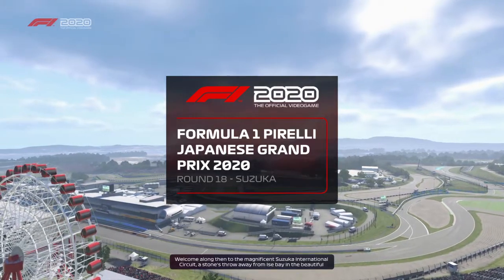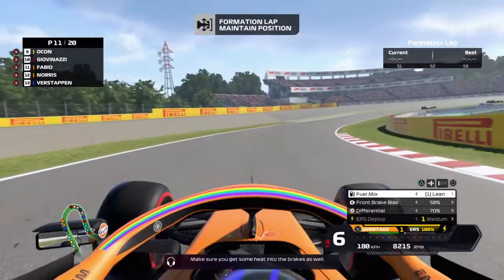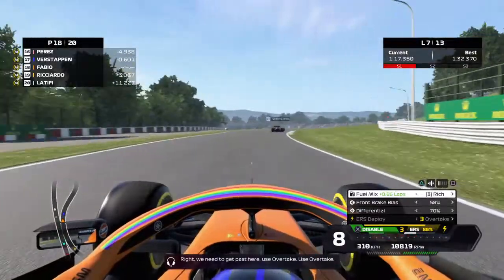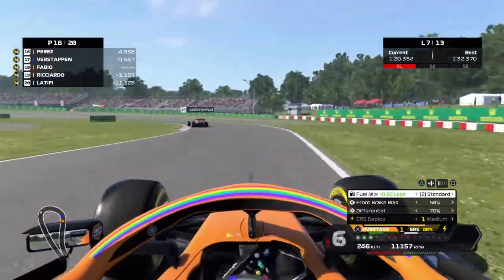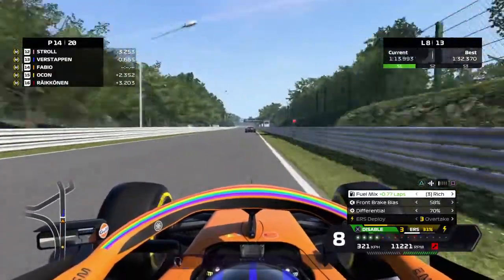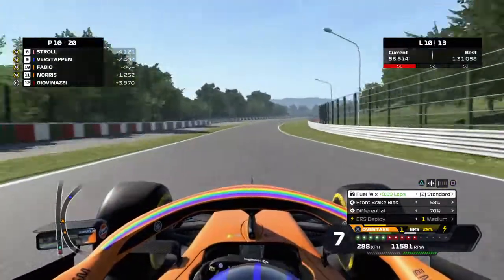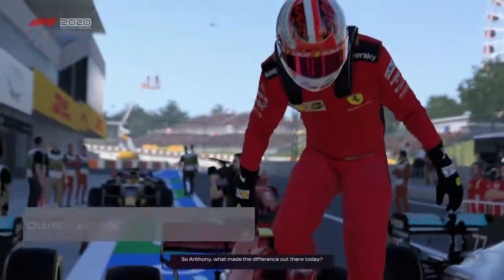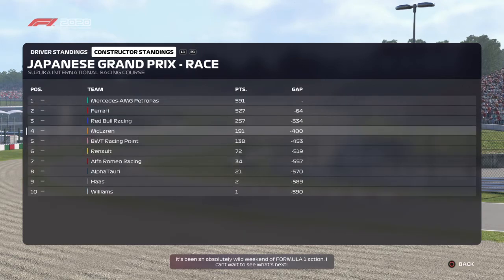F1 2020 Career Mode #18 Japan | This Is Going Wrong!!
Ciao Guys, i am Fabio (ItsFabioGames) and welcome on my channel! Today F1 2020 career mode part 18 Japan.

Have fun.

-Thrustmaster t300 rs
- Ferrari F1 Add on wheel

for more F1 video's